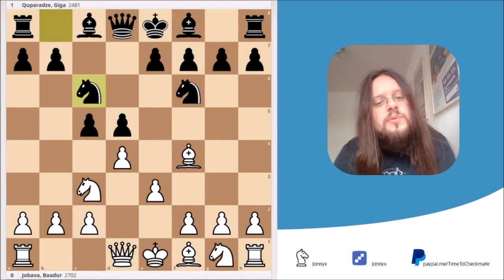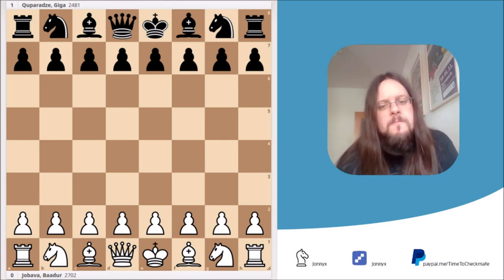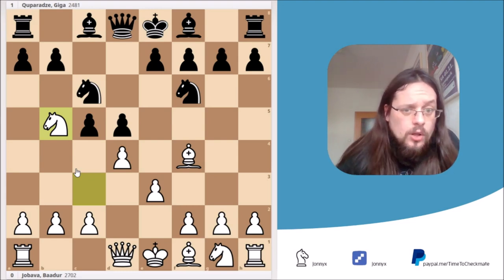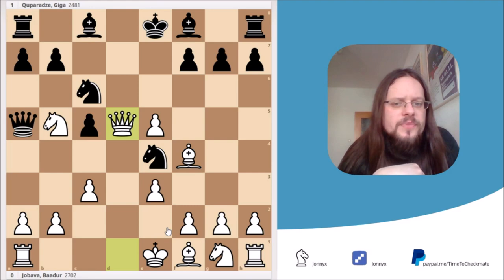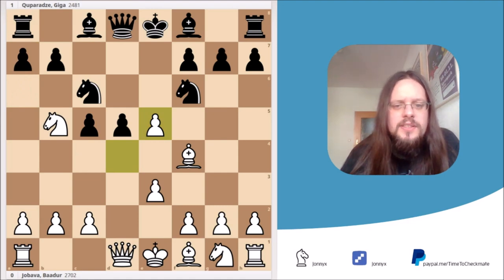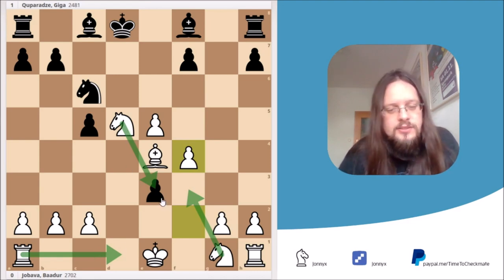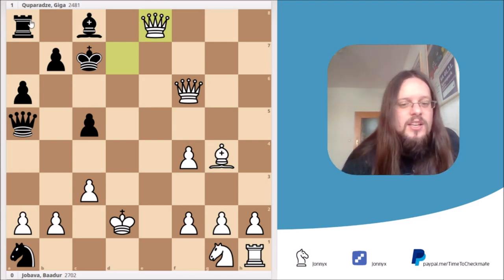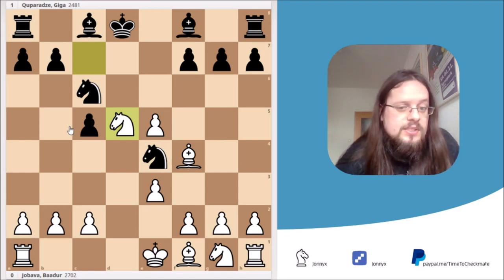Tactics in the Jobava London System you should know. #1 Jobava vs Quparadze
In this game you will see one of the most typical plans in the Jobava London System, also known as the Jobava Attack or the Jobava-Prie-Attack. The game was played by Baadur Jobava and Giga Quparadze at the World Blitz Championship 2016 in Doha.

The Jobava-London-System is a pretty new chess opening, that is played by some instructive top grandmasters like Baadur Jobava, Lewon Aronian, Richárd Rapport and even Magnus Carlsen. It's a system you can play against nearly every setup by black. The System is characterized by the moves 1. d4 2.Nc3 3. Bf4 and is an easy to learn opening. Simon Williams once said, that the Jobava London System is perhaps the simplest of any openings.

This video is part of my "Tactics in the Jobava London System you should know" - series, in which I will show you some instructive games by grandmasters, but also by myself. I'm a ~2100 FIDE rated player and I would like to share my knowledge with you because I think that teaching is a good way of training.